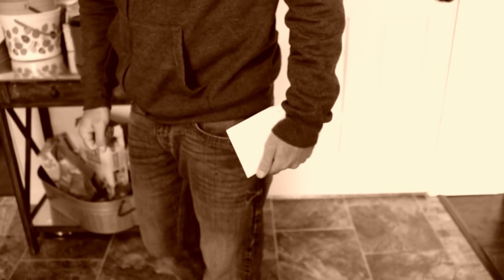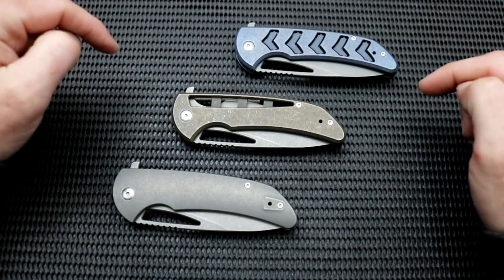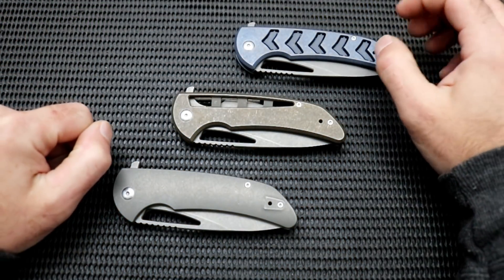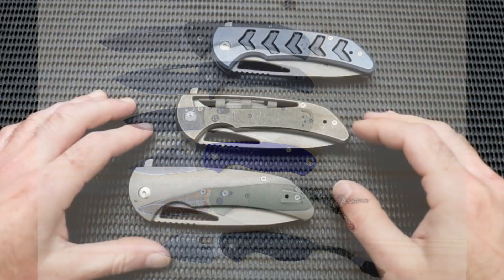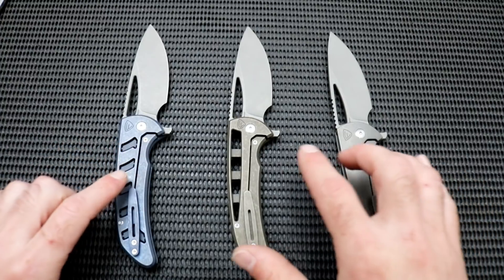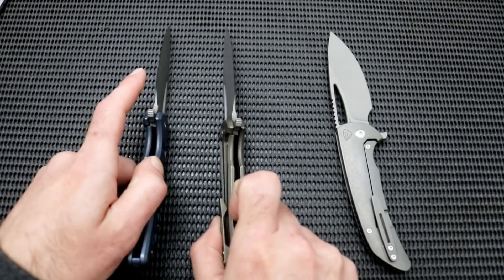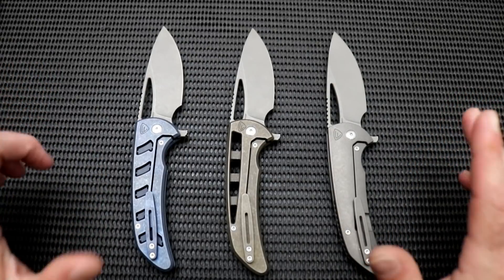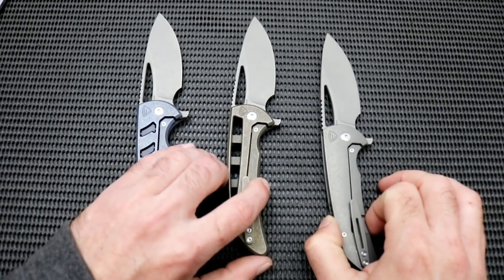Ferrum Forge Archbishop Pro 2.0 Overview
Here is my overview of the Archbishop 2.0 by Ferrum Forge. The Pro series is made by WE and inspected by Ferrum Forge here is the US.